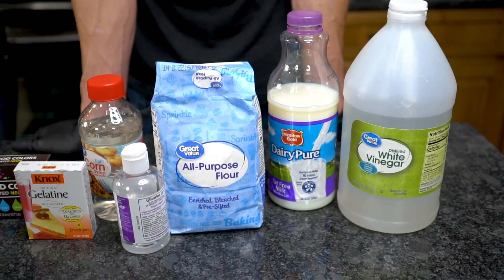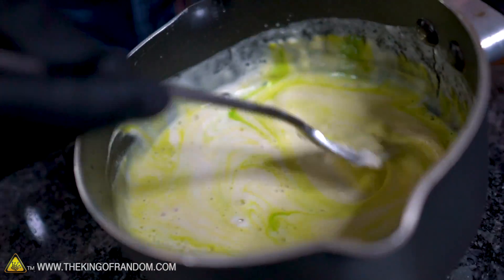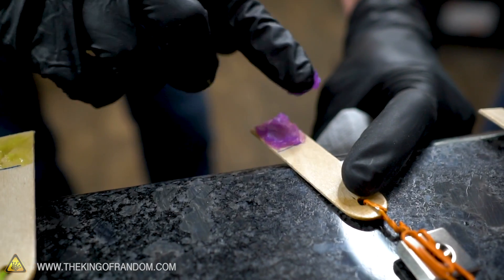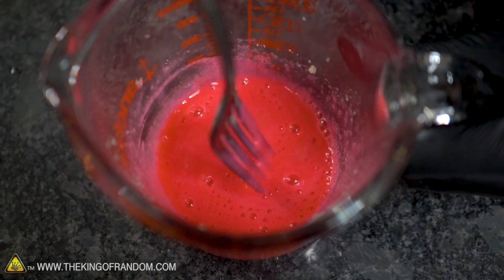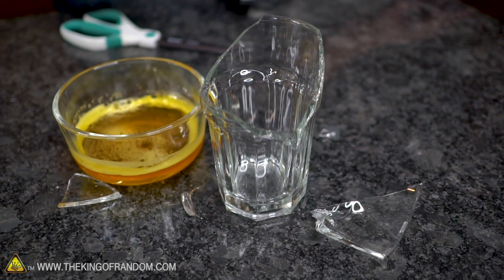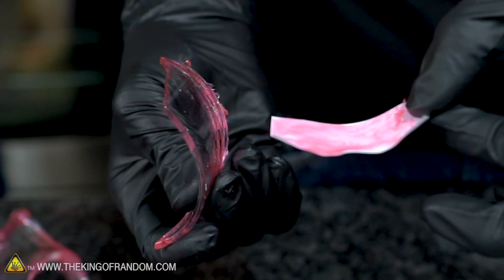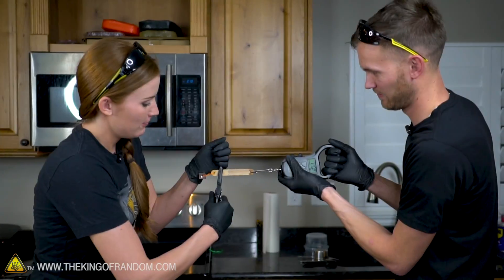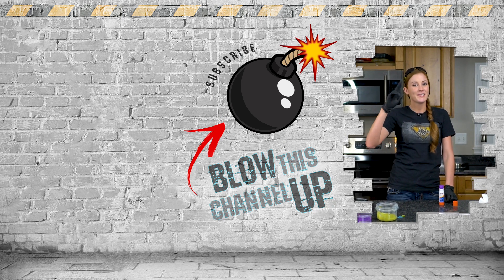Does THIS Beat Store-Bought GLUE?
Is homemade glue stronger than what is commercially available? Today we're whipping up on our mixture and putting them head to head!

Love Beans - "Ain't Giving You Up (Instrumental Version)", Bill Ferngren - "Deep Into the Namib"
Stefan Netsman - "Tigers On The Loose"
Martin Gauffin - "Rookie Mistake 3"
Mikael Persson - "Feels Like Home (Instrumental Version)"
Staffan Carlén - "I Wish That I Was A Mad Man (Instrumental Version)"
Martin Carlberg - "Blood From A Stone (Instrumental Version)"